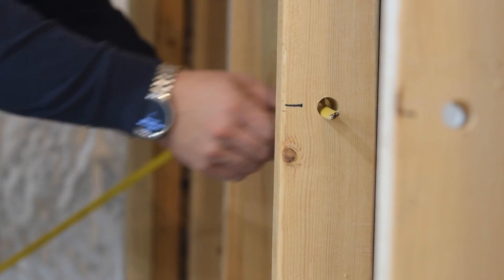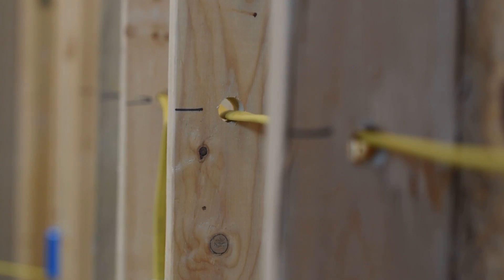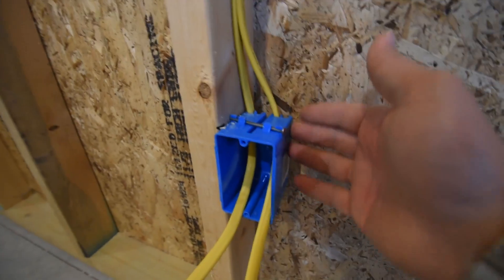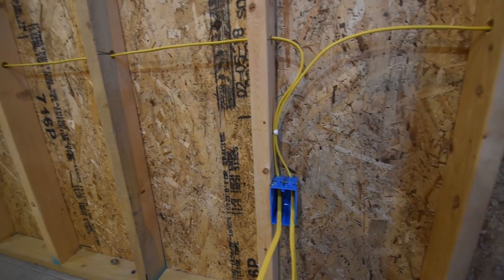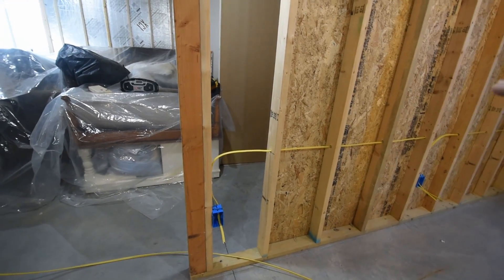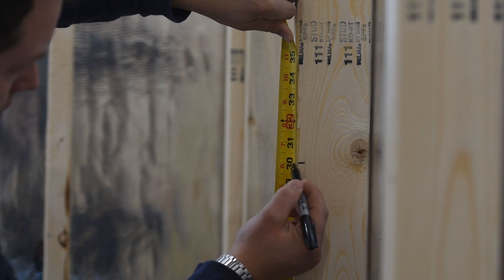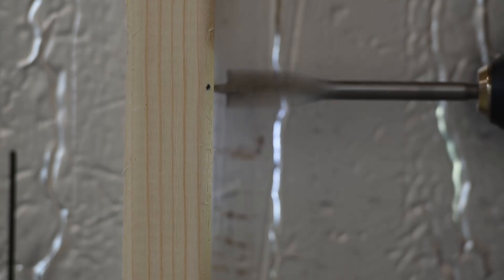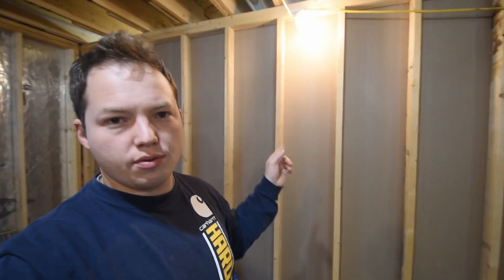How High Should Wires Run Through a Wall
PORTER-CABLE Cordless Drill
Milwaukee Measuring Tape
↓↓↓ My Favorite Tool ↓↓↓

Here we go over the pros and cons of the height that you should pull wires through the walls during the rough in.

0:00 - Height Of Wires In Wall Intro
0:15 - Code Requirements For Wire Height
0:36 - Ben's Requirements For Wire Height
2:16 - Easy Hole Drilling Tip
2:41 - SUBSCRIBE!!!

Blessings,

Ben